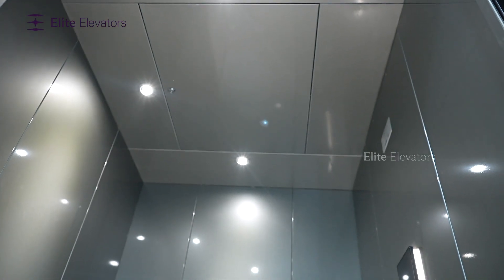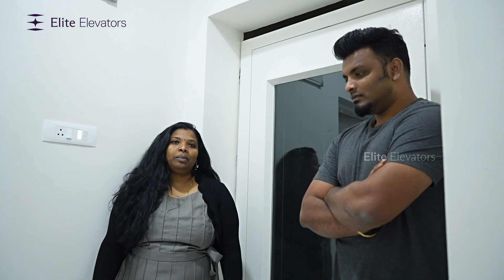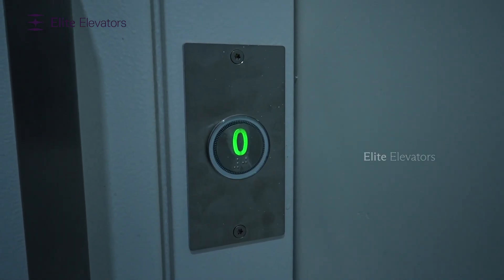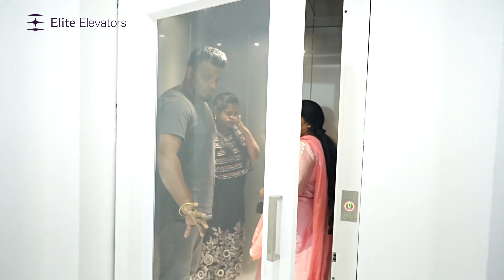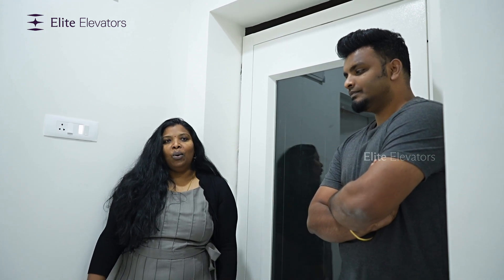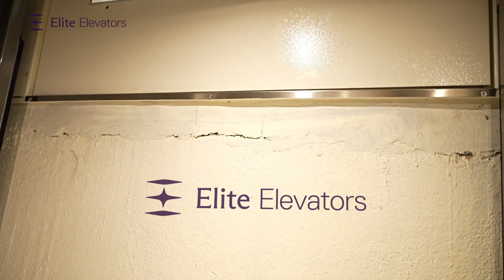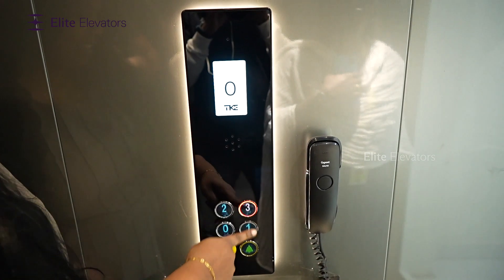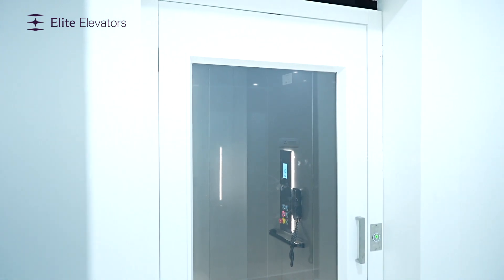Customer Experiences with Elite Elevators' Home Elevators in Bangalore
🙏✨We congratulate and thank ,Priyadarshini Jayaraman and family for choosing Elite Elevators. We believe to serve you the best way possible. Welcome to Elite Family.
In this video, we dive into an inspiring story shared by Priyadarshini Jayaraman, a proud homeowner in Bangalore who has experienced the incredible benefits of Elite Elevators' home elevator solutions.
🚀 Join us as Priyadarshini candidly shares her journey, from the initial decision-making process to the seamless installation and the difference the home elevator has made in her everyday life. Whether you’re considering a home elevator for convenience, safety, or enhancing your property’s value, her story is sure to provide insights and motivation!

👉Why Choose Elite Elevators for Your Home in Bangalore?

Elite Elevators is a trusted name in the home elevator industry across India, known for its top-quality products, safety features, and exceptional customer service. With over a decade of experience, we specialize in residential elevators that not only add convenience to daily living but also cater to luxury, style, and most importantly, safety. In this video, you’ll learn more about how our innovative residential elevators are tailored to meet the unique needs of homeowners, offering a perfect blend of functionality and aesthetics.

🔍 About Priyadarshini’s Experience:

🏡✨Initial Concerns: Priyadarshini initially faced some concerns about space, cost, and whether a home elevator would truly be beneficial for her family.
🏡✨Consultation & Guidance: She was impressed by the consultation provided by the Elite Elevators team, who were transparent and clear about all the options available, the budget considerations, and how the elevator would fit seamlessly into her home’s architecture.
🏡✨Installation Process: The installation process was smooth and well-coordinated. Priyadarshini praises the installation team for their professionalism, punctuality, and adherence to safety protocols, ensuring a hassle-free experience.
🏡✨Post-Installation Benefits: From seniors to children, her entire family has found new ease in moving between floors. She appreciates the elevator’s safety features, silent operation, and sleek design, which blends well with the interior aesthetics of her home.

Features of Elite Elevators' Home Elevators:

✔️ Space-Efficient: Our elevators are designed to fit into existing homes with minimal modifications.
✔️ Safety-First Design: Equipped with the latest safety features, ensuring secure operation for all users.
✔️ Quiet & Smooth Operation: Silent movement and smooth transitions between floors enhance the comfort and convenience of daily use.
✔️ Customizable Designs: Choose from a variety of designs and finishes to suit your home’s decor.